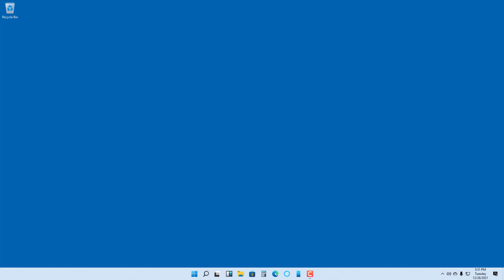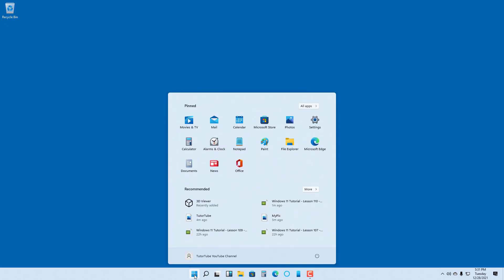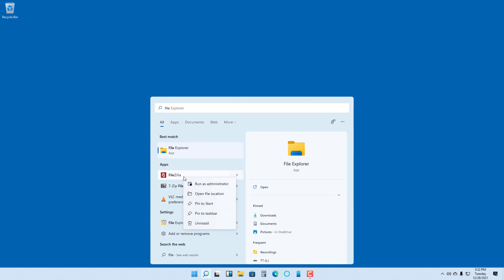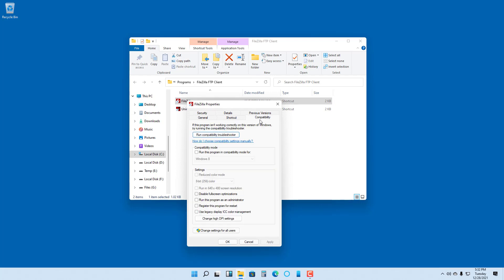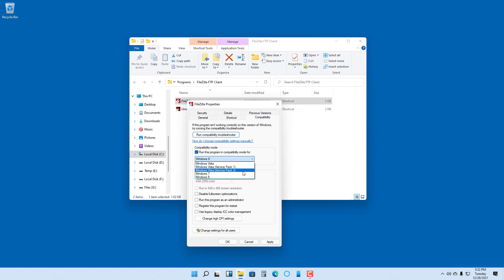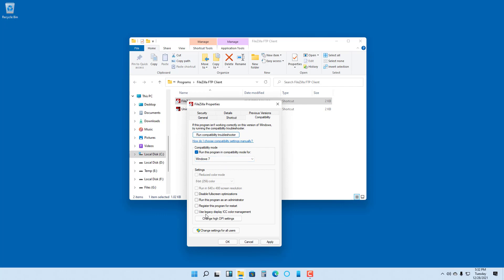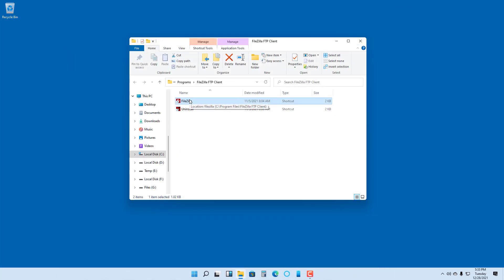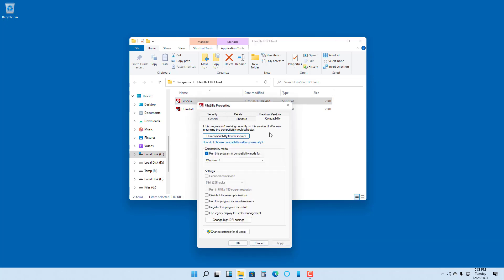Windows 11 Tutorial - Lesson 110 - Compatibility Mode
In this tutorial, we will be discussing about Compatibility Mode in Windows 11